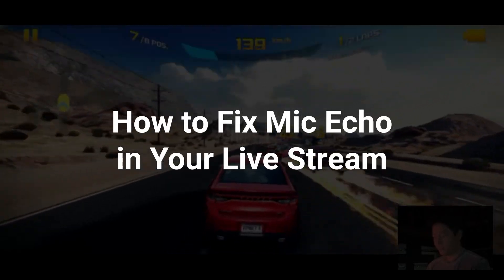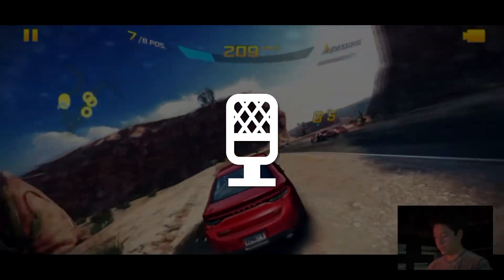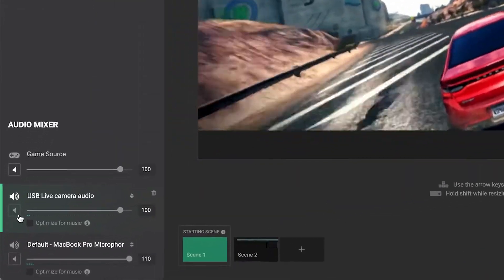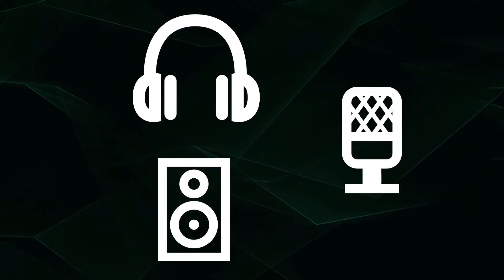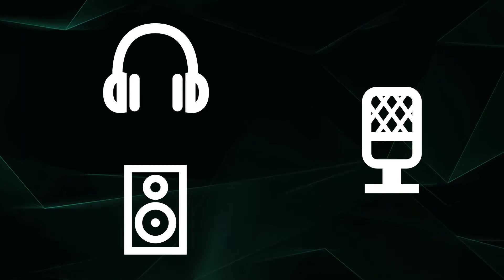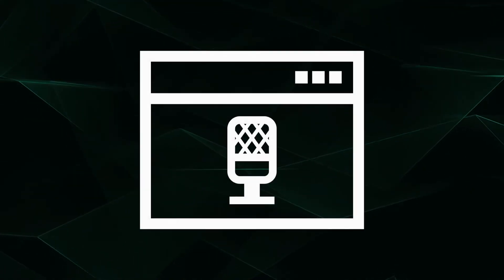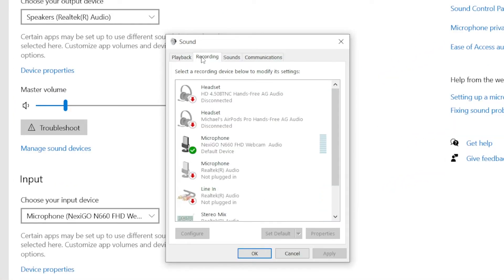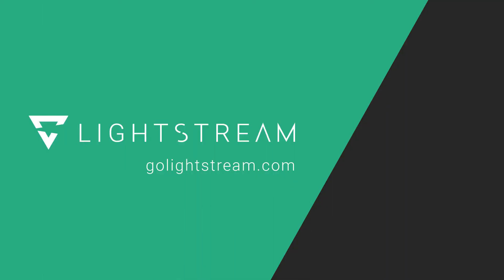Why Does My Mic Echo?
Microphone echo on your stream can be a very frustrating troubleshooting issue to try and fix, as it can have different causes.

On this video, we'll be covering the most common causes of microphone echo and how to fix it!

The 3 major causes include duplicate sources in your streaming software, having your microphone too close to noise sources, and the Windows "Listen" setting.

We hope the detailed solutions in this video will help solve your mic echo problem on your stream!